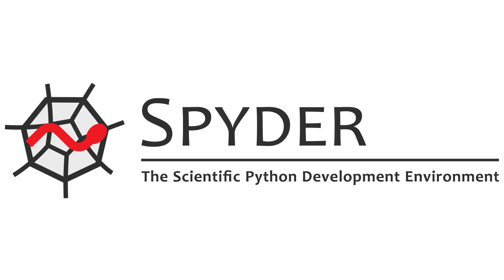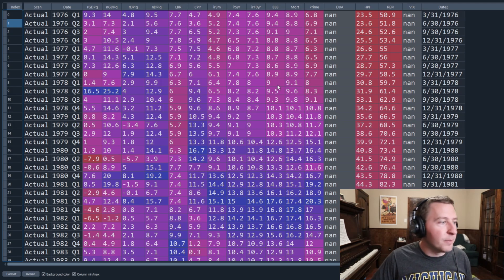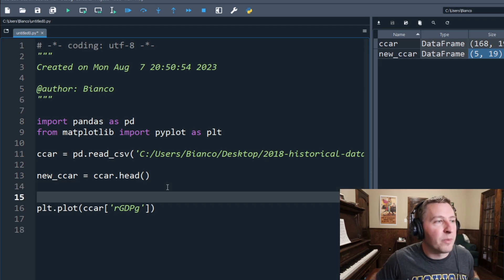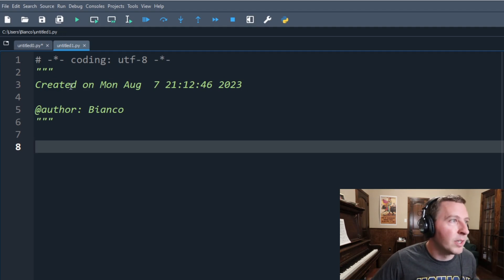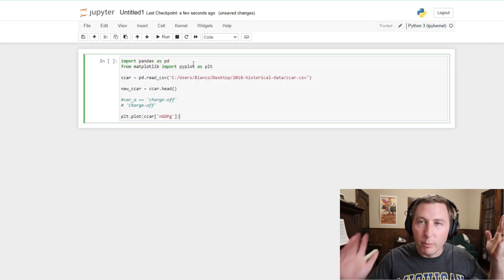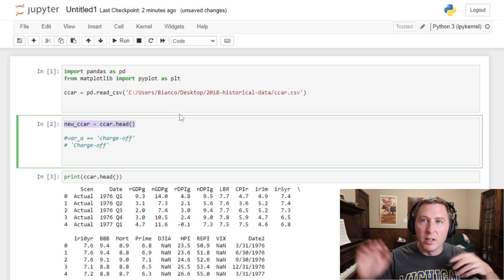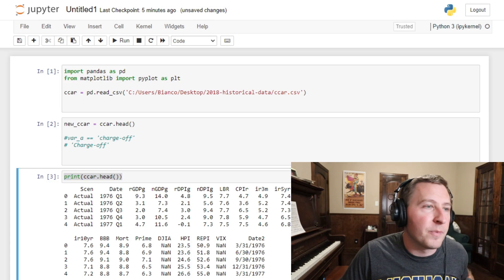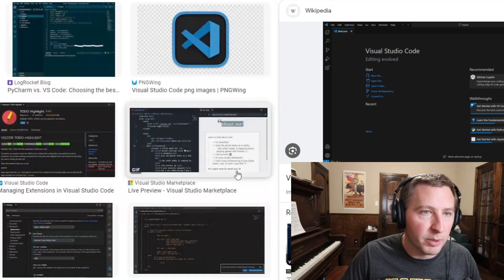Why Spyder is Great for Model Development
There are many IDEs out there for Python and it is easy to get stuck trying to figure out which one is the "best." They all have their strengths and purposes however today I am mainly going to talk about why Spyder is my favorite IDE for model development (quant research). I make a few comparisons to Jupyter Notebook and VS Code as I have ran into them over the years. At the end of the day any IDE will run Python code and allow you to write it. Some are just easier or more convenient than others depending on what you are trying to do. Spyder would not be good for quant dev (model implementation) as it isn't designed to optimize run time and connect all of your data sources. You could however pickle files or just save simplified final python (.py) files.

The main points:
- Data and variables can be seen in the upper right corner. This allows you to see the column and row counts to see if what you expected happened. You still need to check but often this saves me time.
- Charts are easy to see and flip through (you don't need to re-run code).
- Small objects (arrays, data frames, objects, and etc.) can be opened and viewed in a separate pop-up window.

Intro - 0:00
Spyder - 1:01
Jupyter Notebook - 9:00
VS Code -15:24